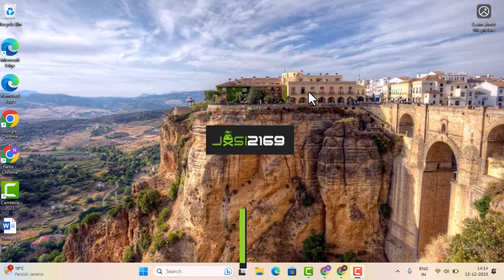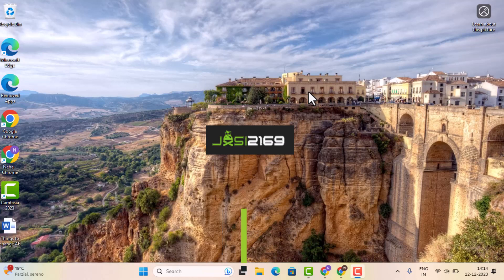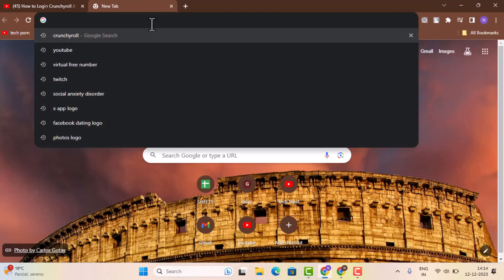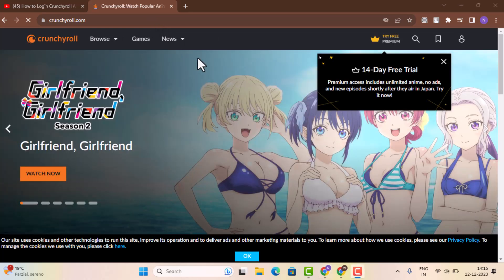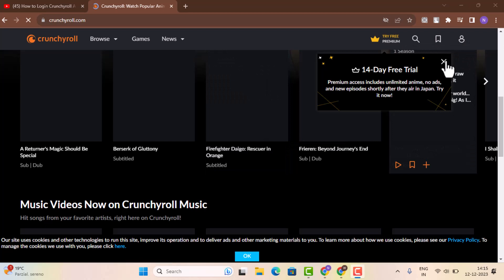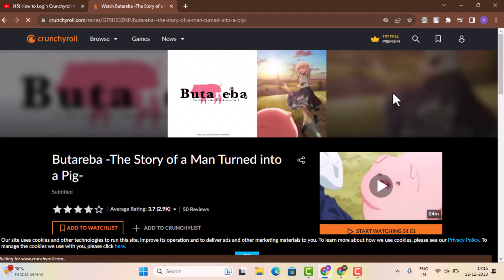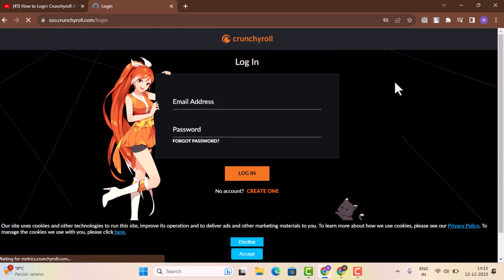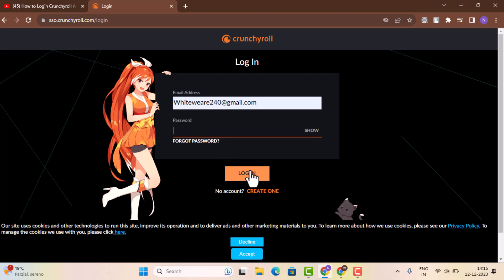How To Login Into Crunchyroll !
This Video Is based on How you can login Crunchyroll Account.

Chapters / Timestamps
0:00 Intro
0:13 Login Into Crunchyroll
1:00 Outro